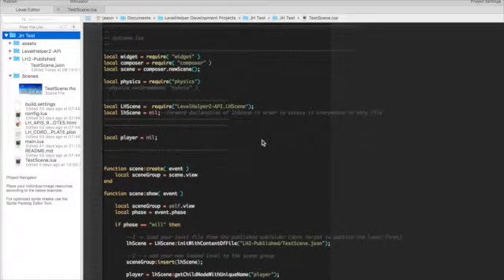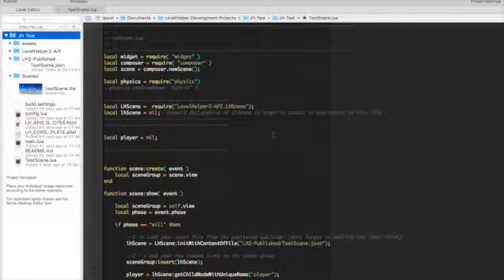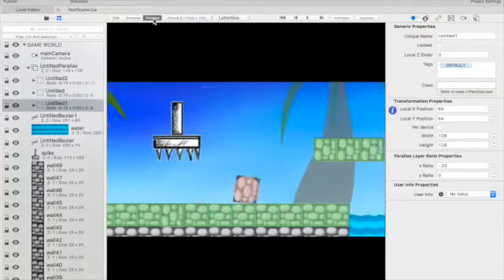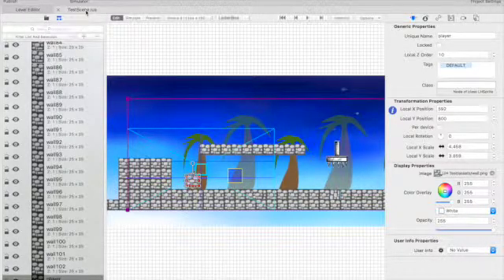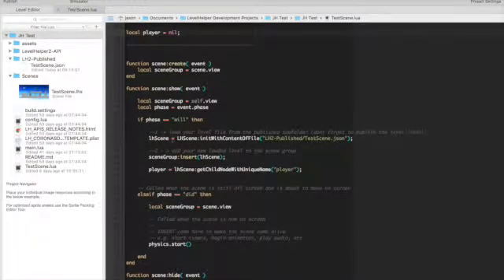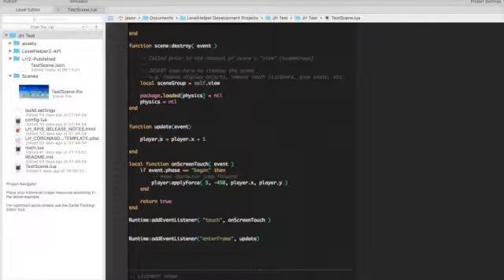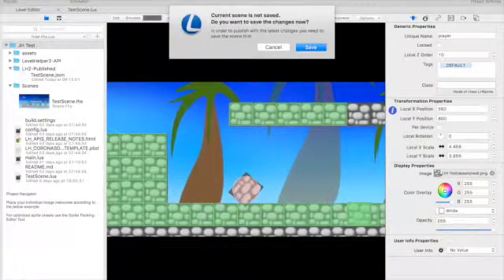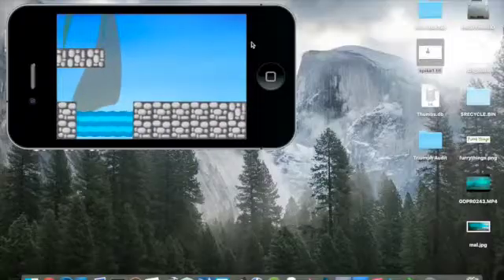Levelhelper Corona SDK Platformer Tutorial Part 1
This is a continuation on my series about Levelhelper and Corona SDK. In this video I introduce a new project to build a complete platformer type game.
 I also discuss how to reference object created in Levelhelper from code